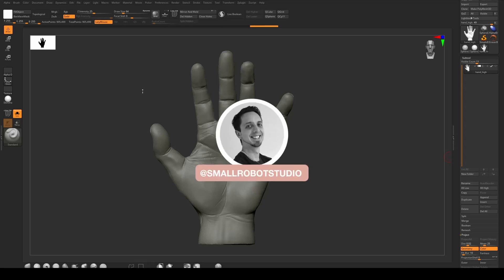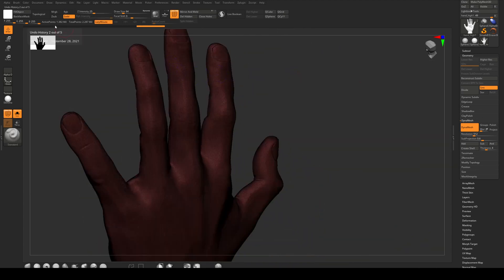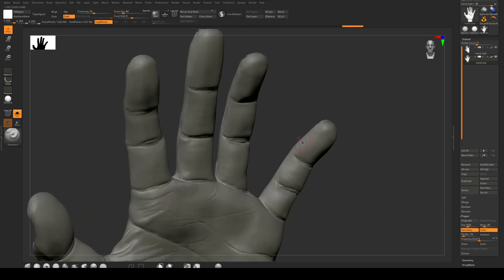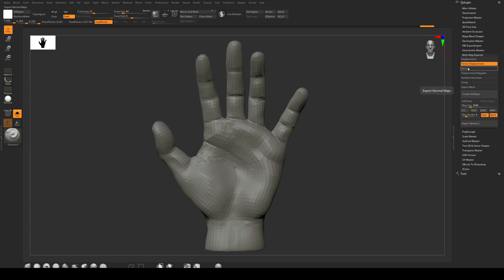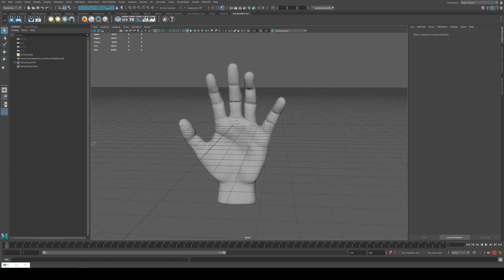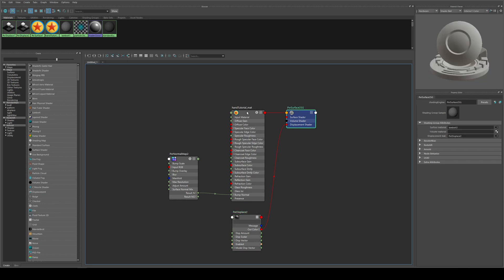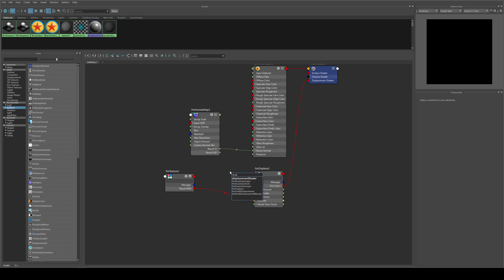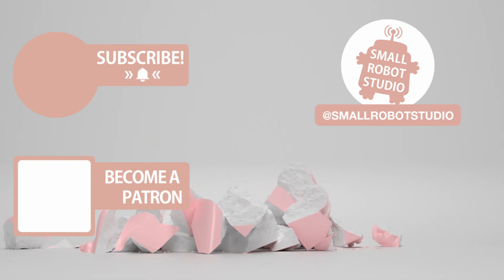Renderman 24 Displacement & Normal Maps [Maya/ZBrush] Tutorial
In this tutorial we'll create displacement and normal maps from a mesh in ZBrush, export the low poly version and render with Renderman 24 in Maya.